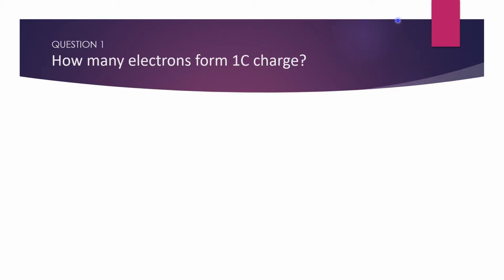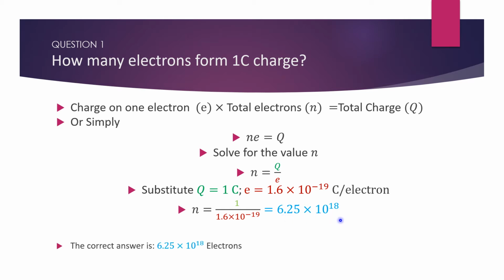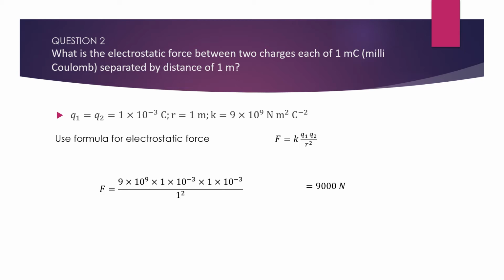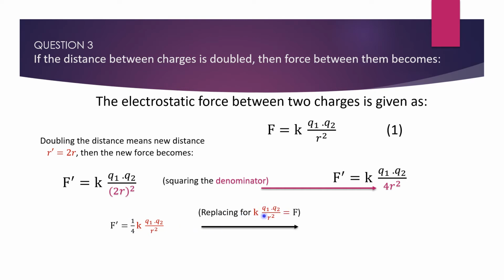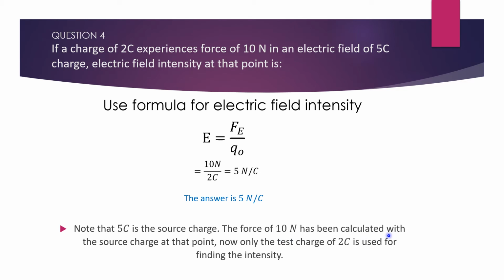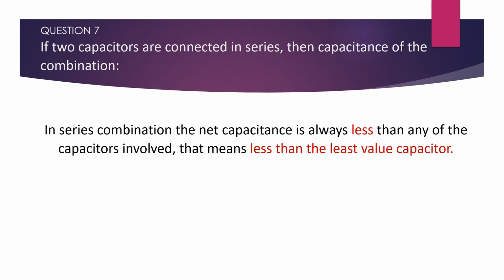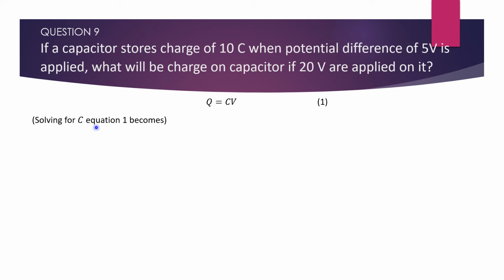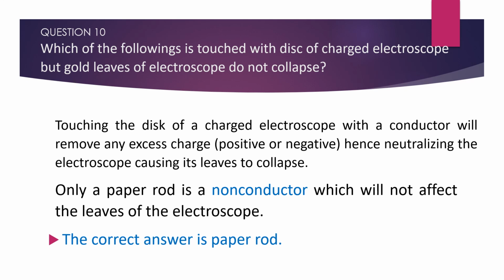UNIT 13 ELECTROSTATICS MCQS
MCQs Unit 13, Electrostatics, Physics 10 National Book Foundation.